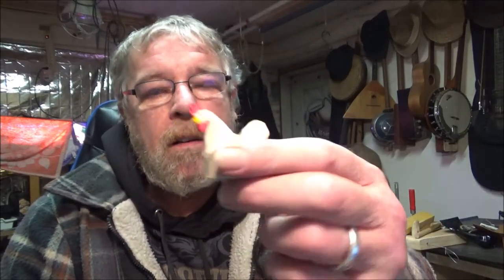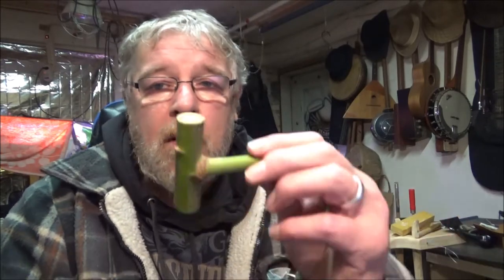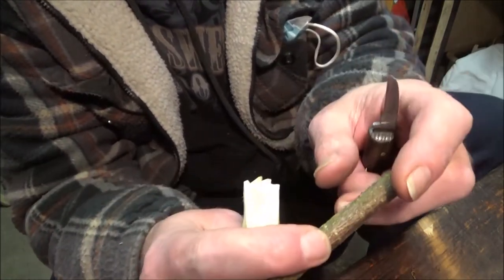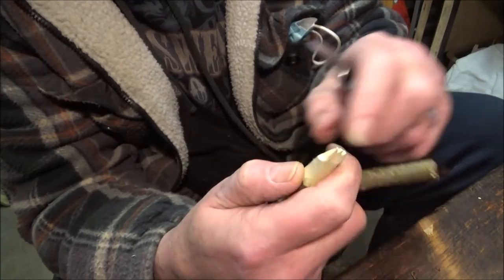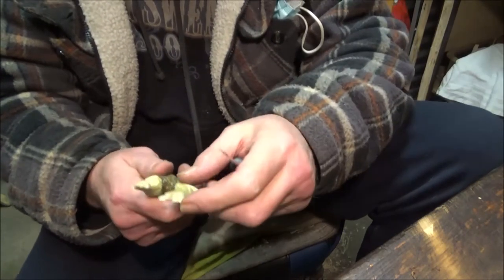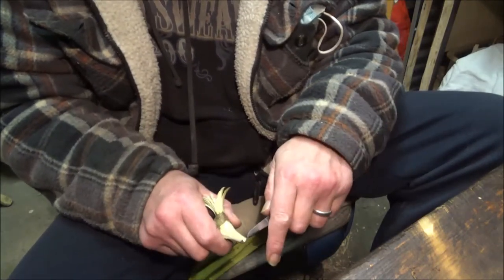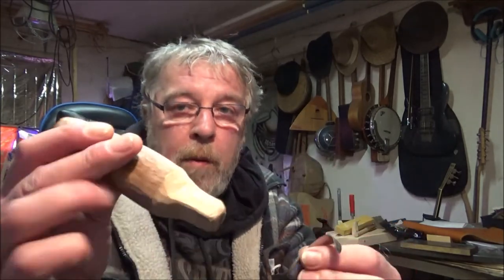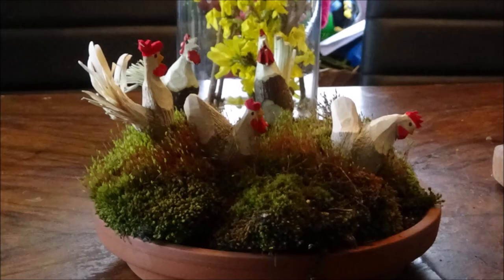How to carve a chicken stick. Easter display. 21 03 20 21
Carving a rooster and some spoon and carving ideas for tools. The chickens and roosters take about 15 minuets to carve. Great fun.